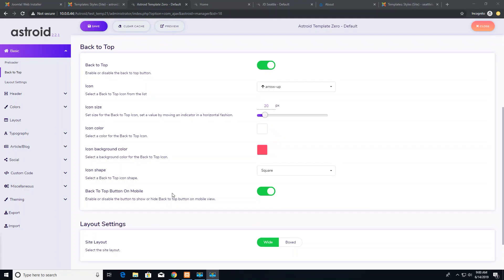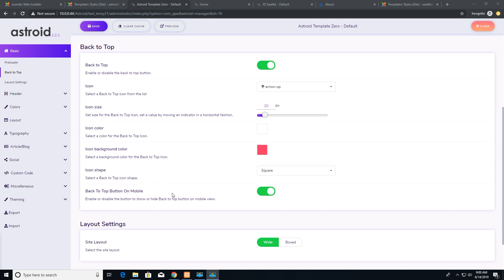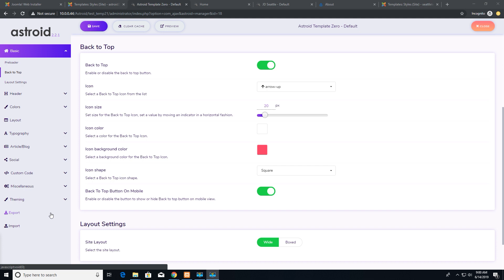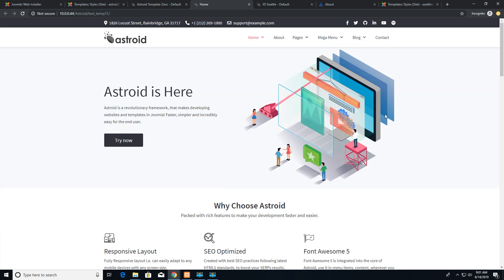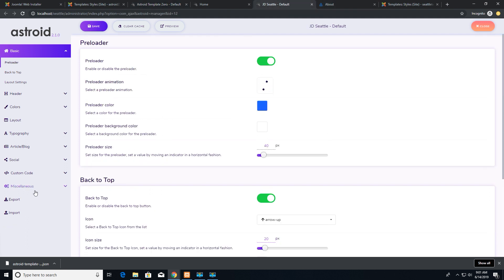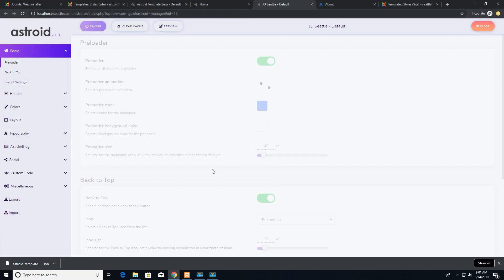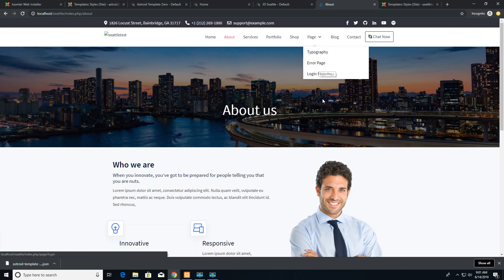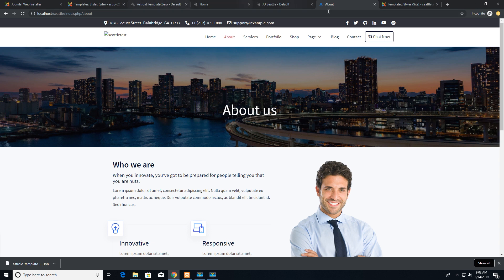Astroid Import/Export Feature - How To Import or Export Settings from One Joomla Site to Another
Want to import or export settings from one Astroid based Joomla site to another one?
Check out this video to know how Astroid Import & Export Feature works.